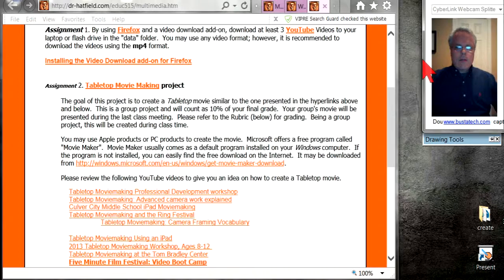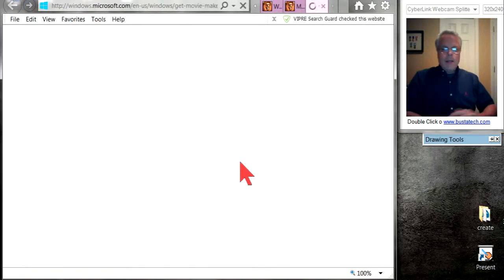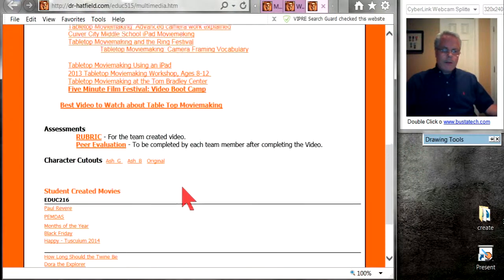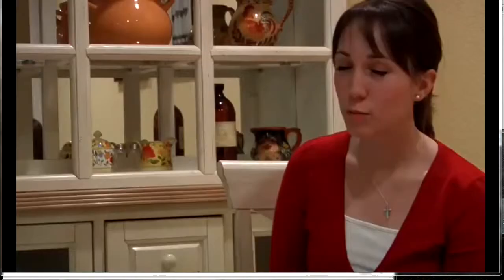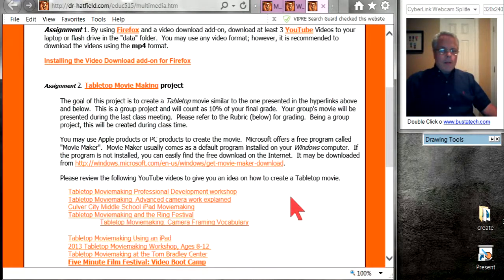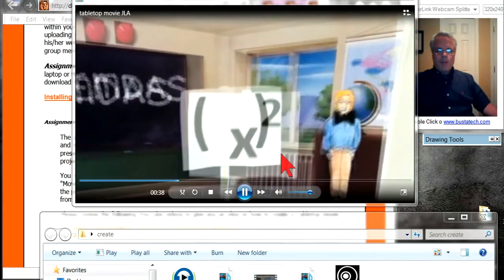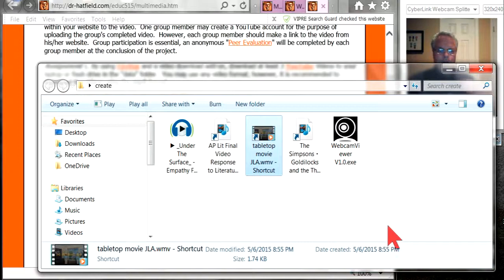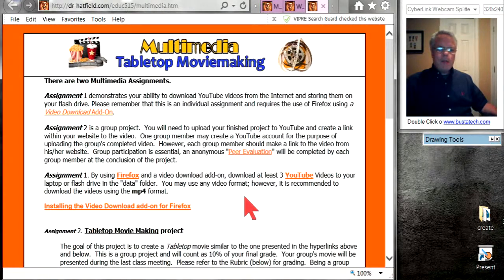Assignment: Multimedia Part 2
Multimedia Part 2